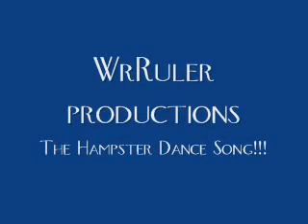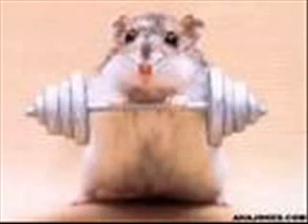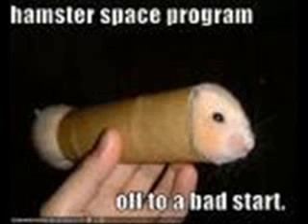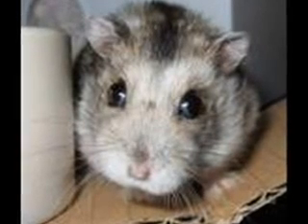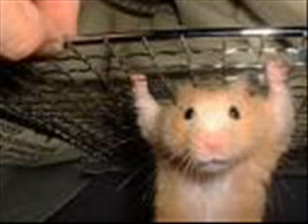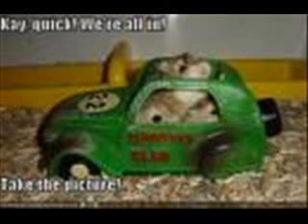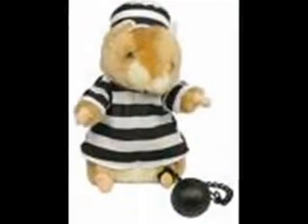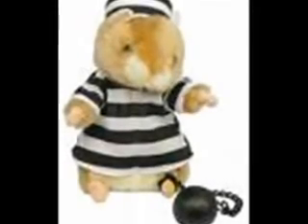Hampster dance song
Písnička, která se hodí k takovému jarnímu počasí. :D